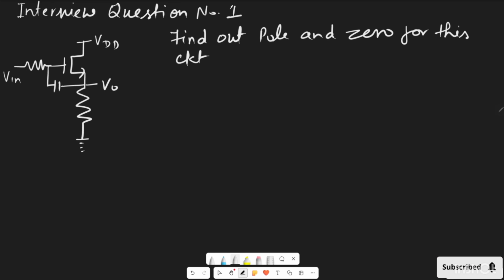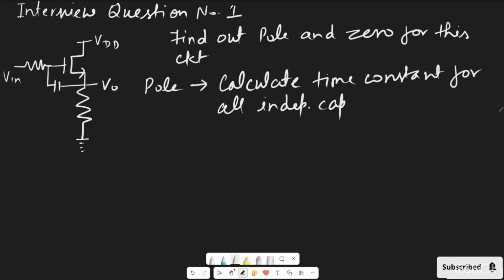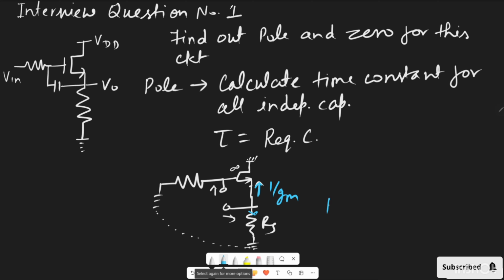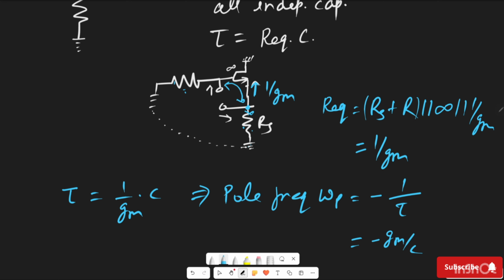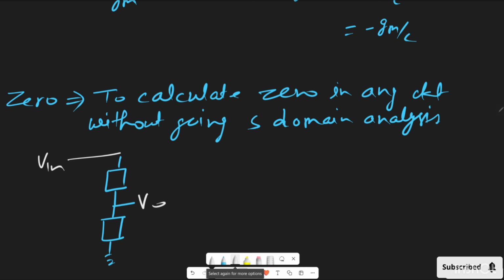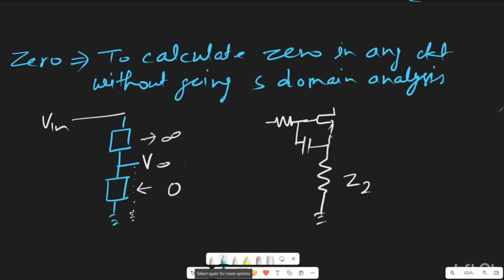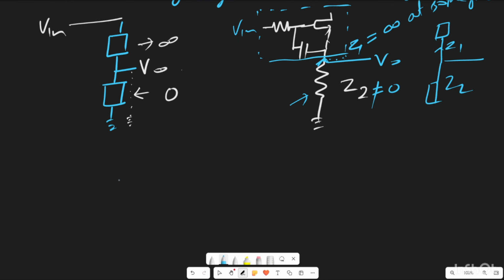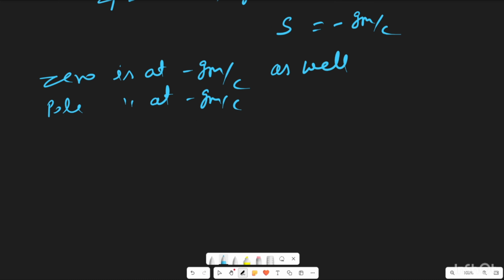Samsung Interview Question on VLSI circuits design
In this I have explained the approach to solve analog electronic mos based circuits intuitively.